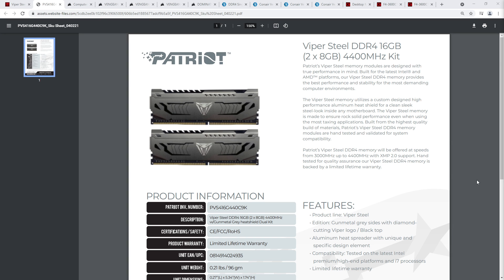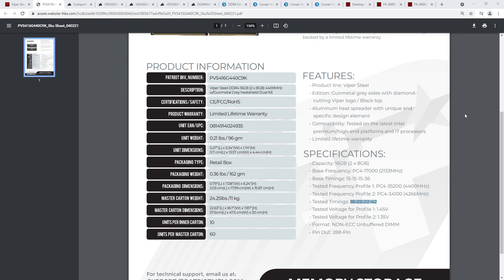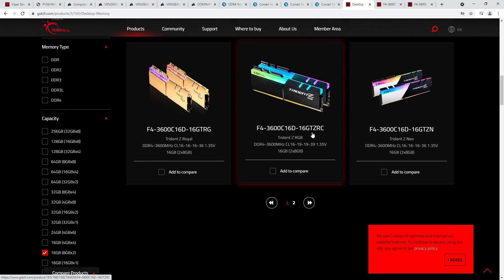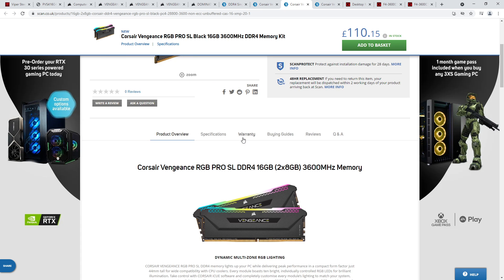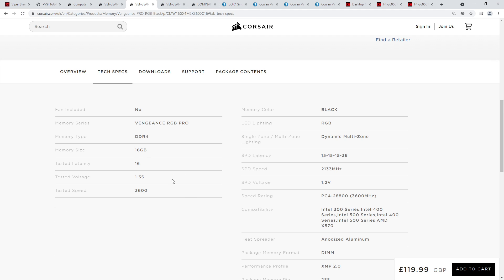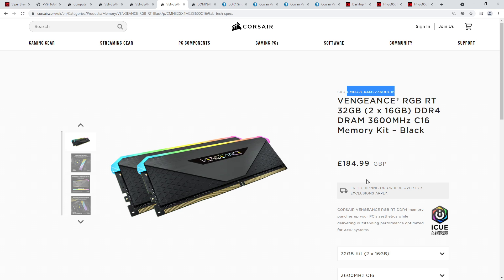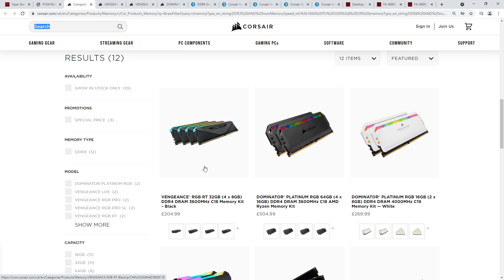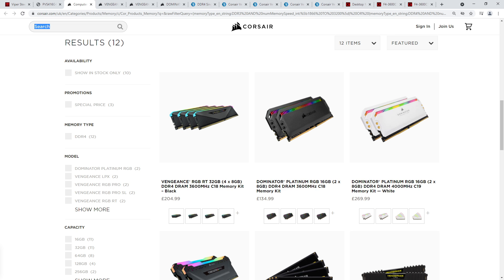All the information in this video is now out of date.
VIDEO CORRECTION:
Turns out that Patriot just made a mistake with the specifications for the PVS416G440C9K kits and they have uploaded the correct 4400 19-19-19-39 specs to their website again.

Corsair fixed their website to list full primary timings again.